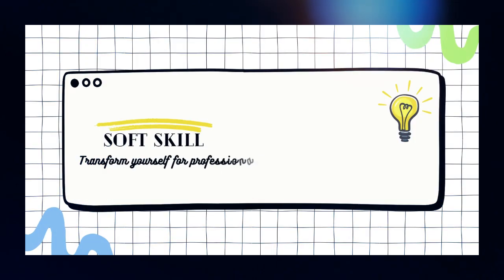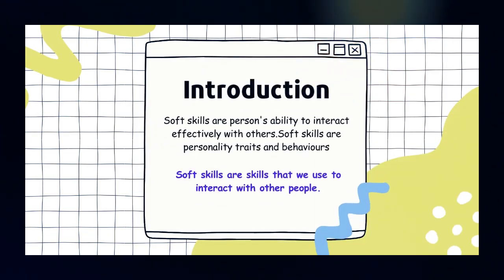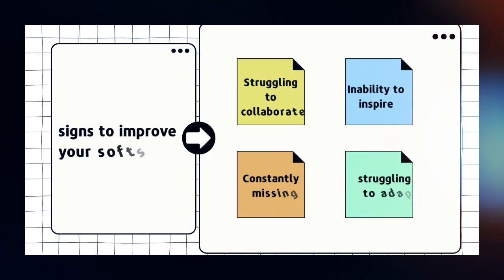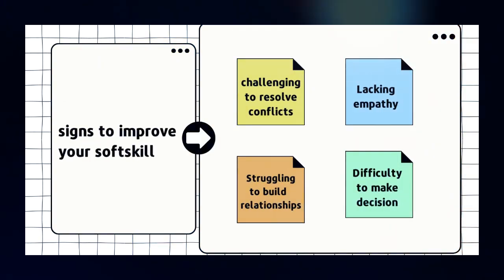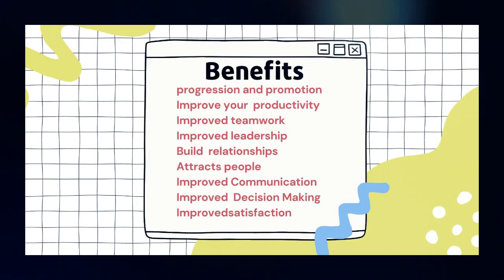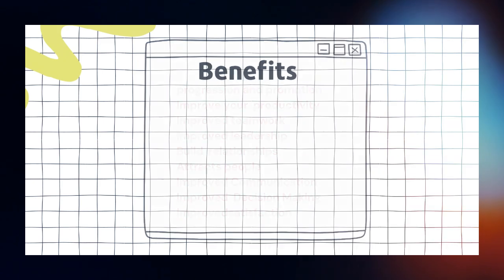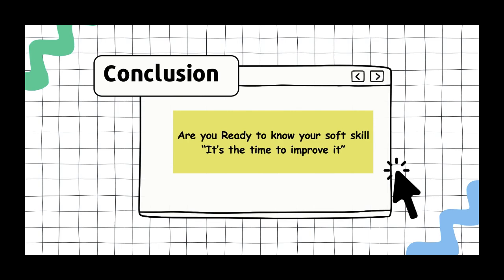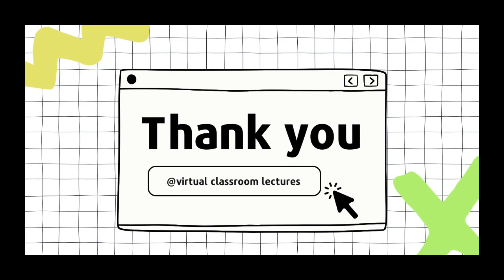introduction and importance of softskills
Are you facing more problem in your life . This is for you. This video explains about why problem arise to us and how to solve it .This video explains How to improve yourself professionally and personally .This is an online teaching series for sofskills .
Learn @virtual classroom lectures